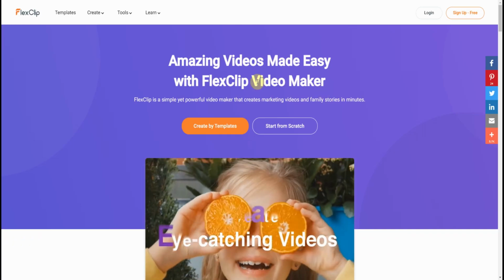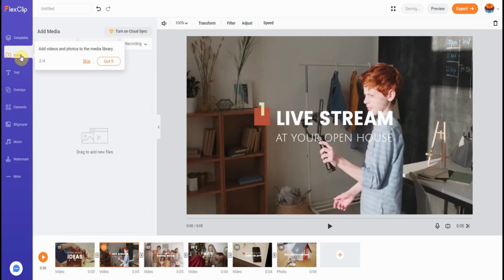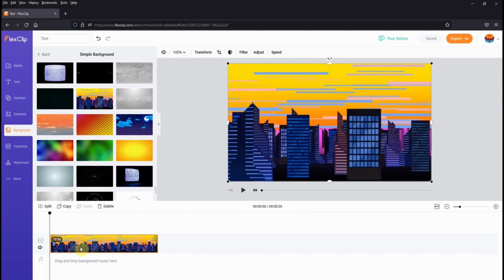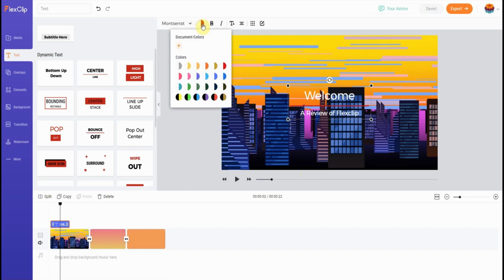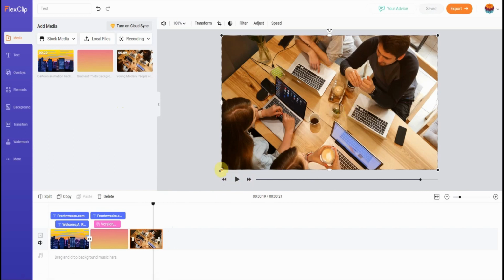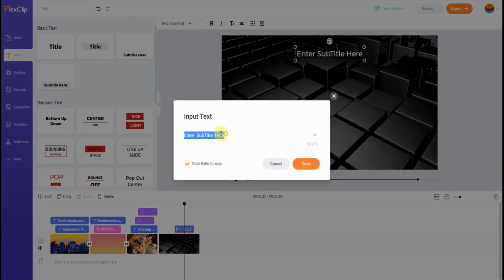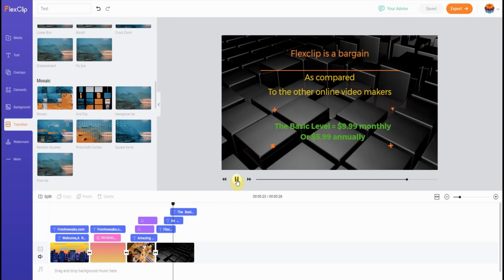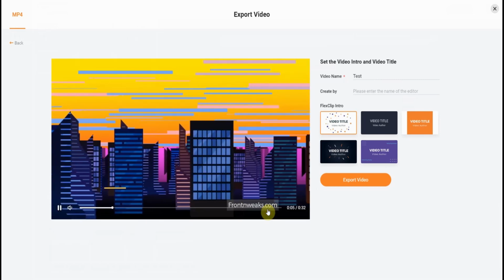Review of Flexclip 2.7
A detailed review of the latest version (2.7) of Flexclip, a online video maker.
I actually build a project from scratch to show you the features instead of talking about it.
Timestamp:
Intro: 0:52
Dashboard: 3:13
Templates: 4:22
Storyboard Mode: 5:56
Timeline Mode: 8:11
Clips/Background/Transitions: 10:14
Text/Overlays: 17:08
Video/Elements: 22:58
Video Background: 29:23
Audio: 36:30
Export: 40:47
Conclusion: 42:20